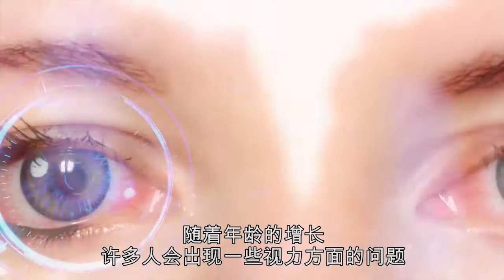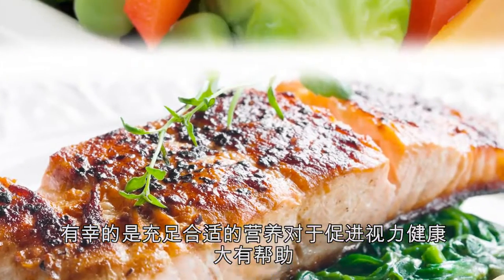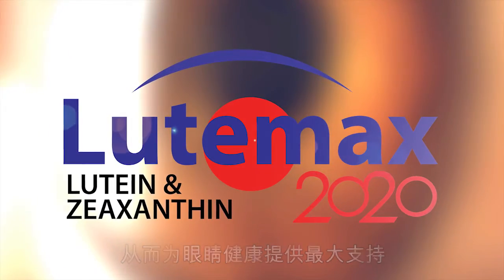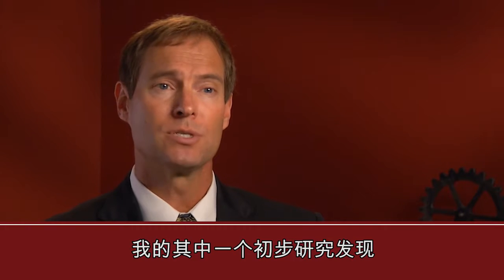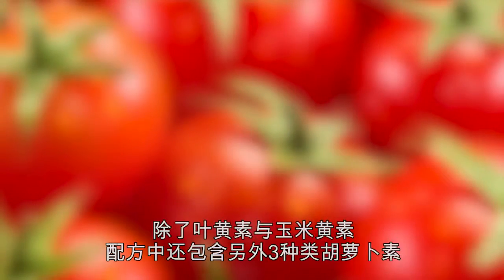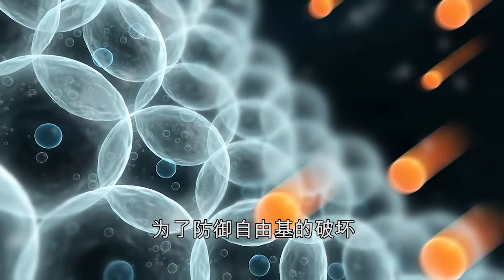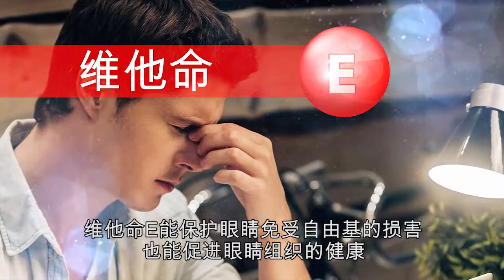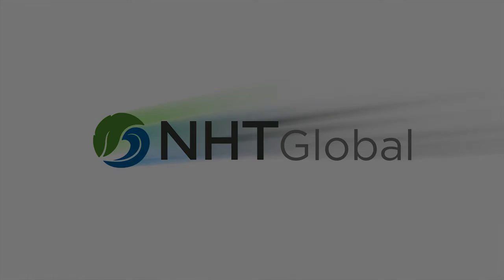NHT Global OcuFocus CHINESE subtitles